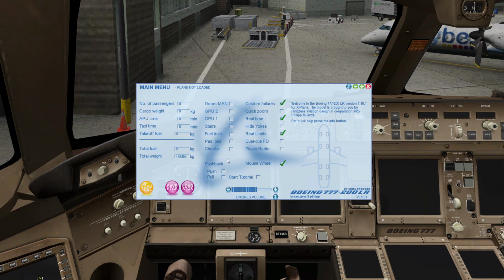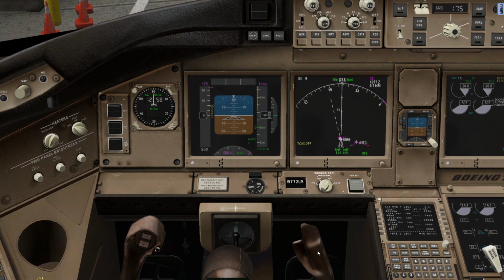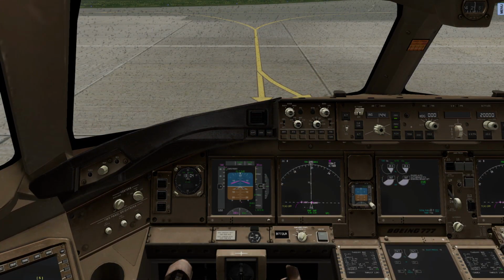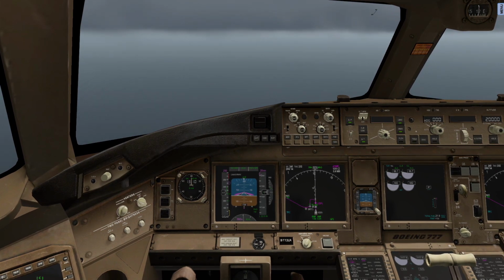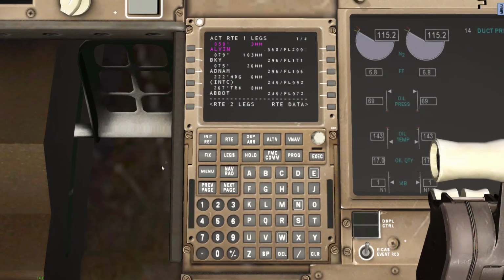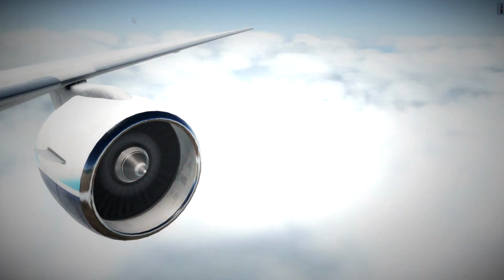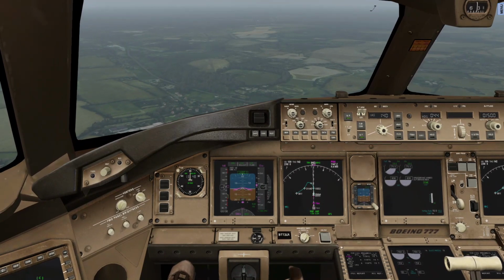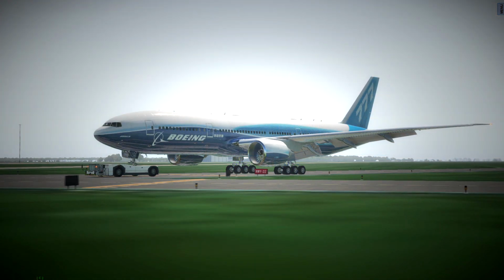Flight Factor 777 | Easy tutorial! | X Plane 11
A super easy guide to flying the Flightfactor 777 in X Plane 11, from gate to auto land!

PERF/VNAV UNAVAILABLE? Check: Your desired TOC is too high for the route, or the fuel is inadequate or there is some kind of config issue with weight and balance.

Donators:
ANDREI DULCU
Cobalt Skies / MattDesigns
Layla
Rensemiddel